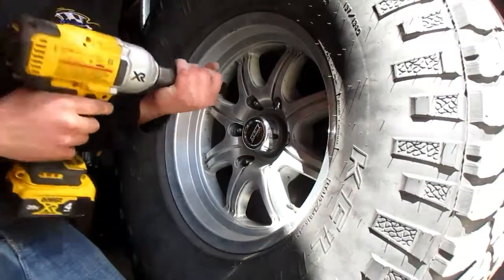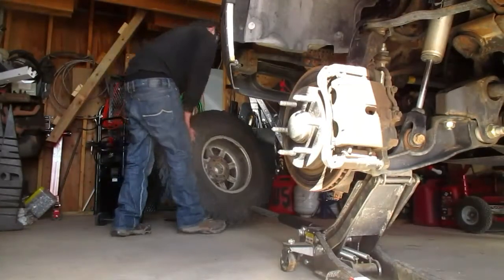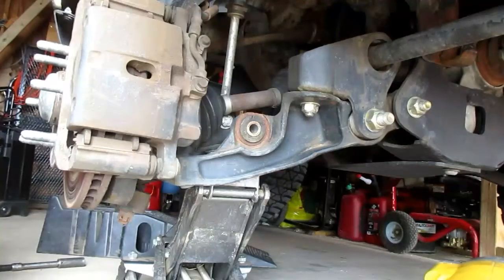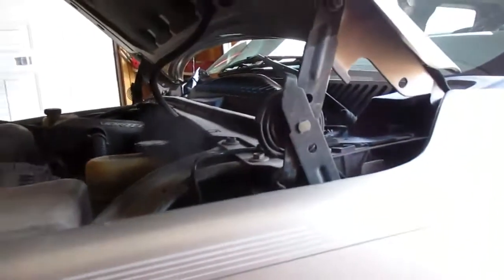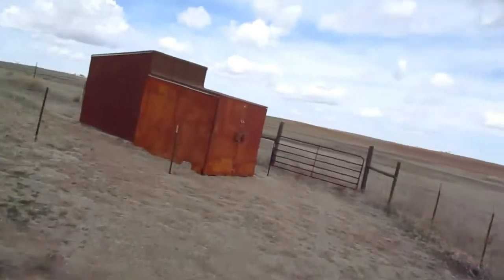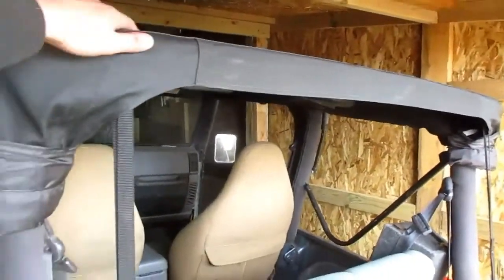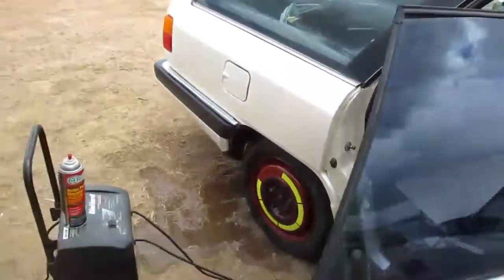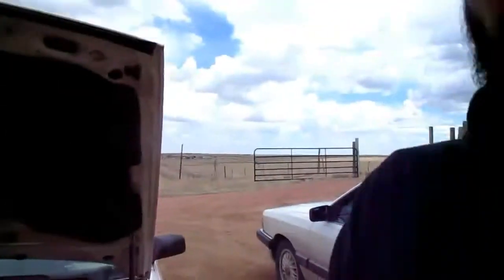Sunday at TCR's Barn... Chevy Truck Shock Bing Bong